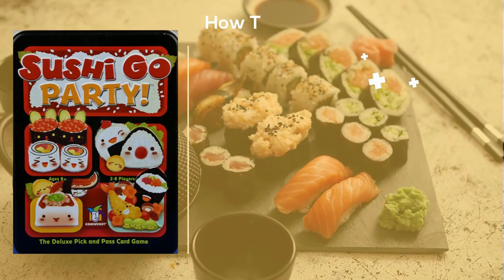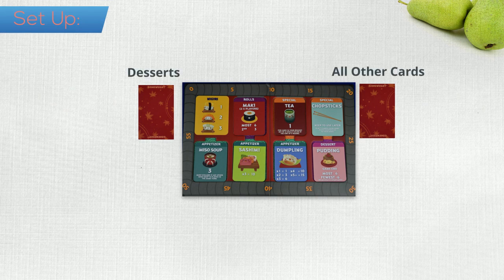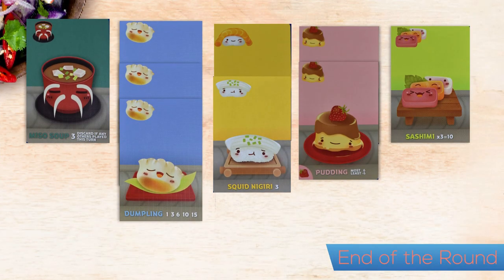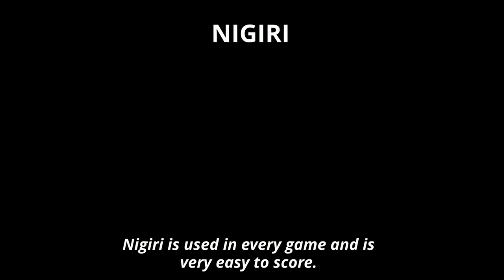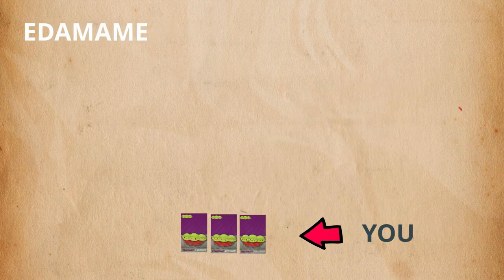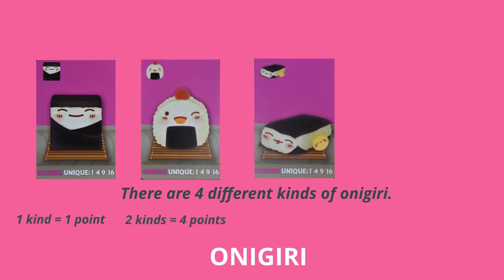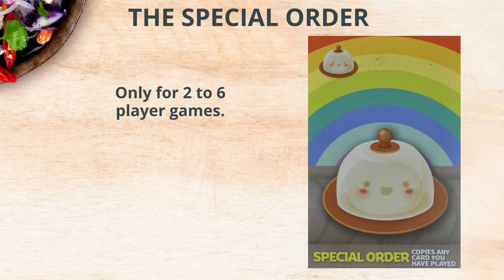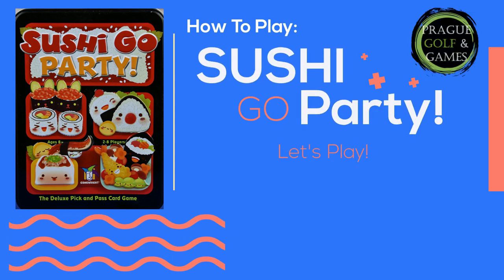How to Play SUSHI go PARTY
How to play the card game - Sushi Go Party